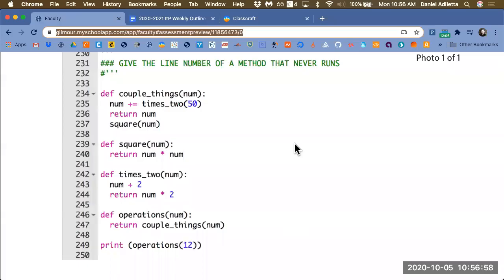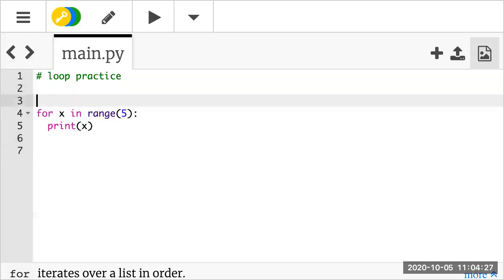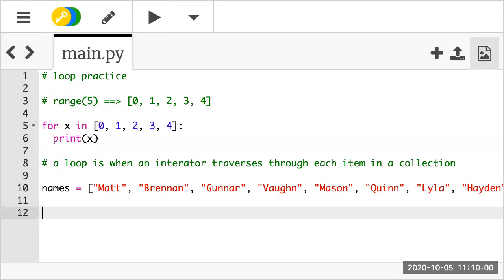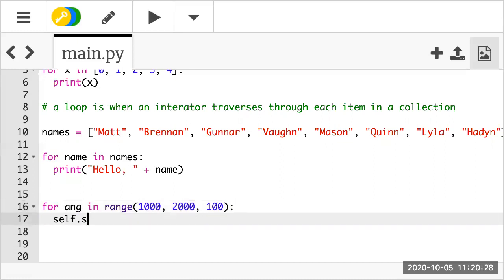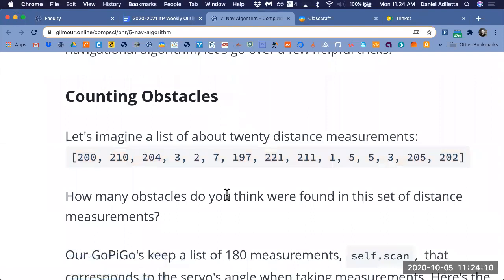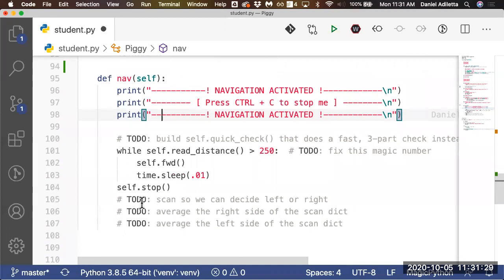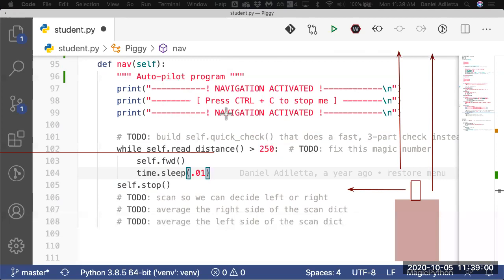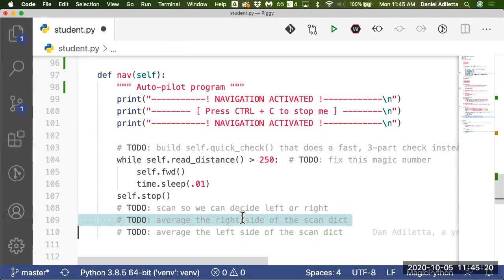Intro to Nav Algorithm